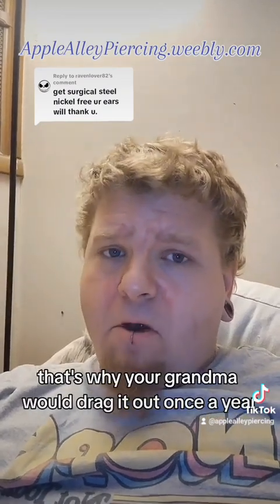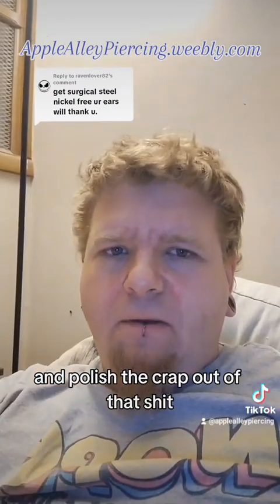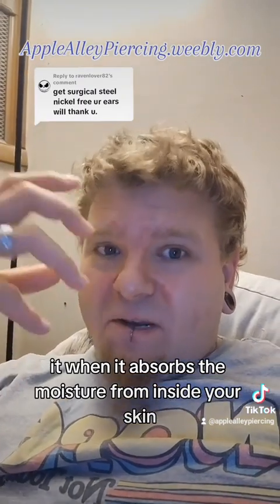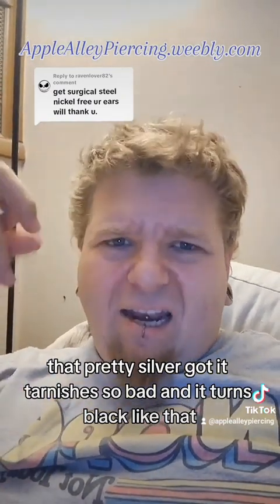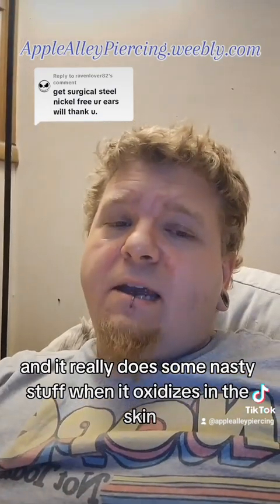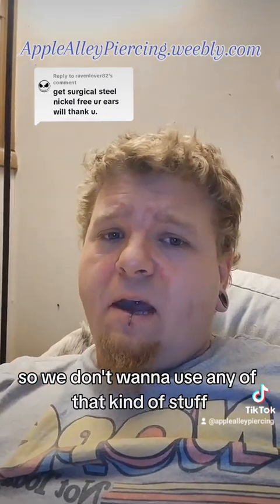Piercing Advice Q&A